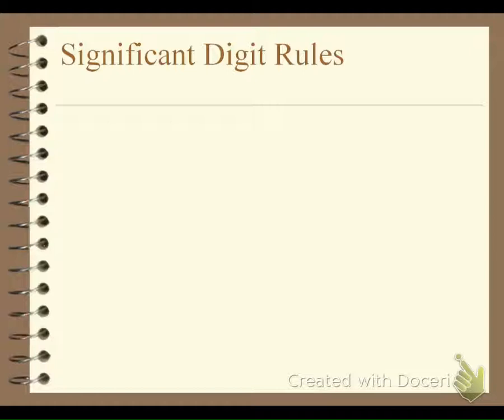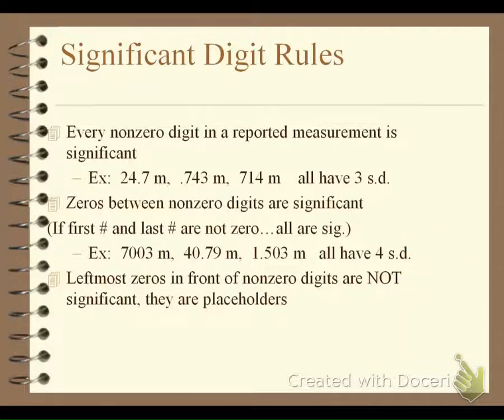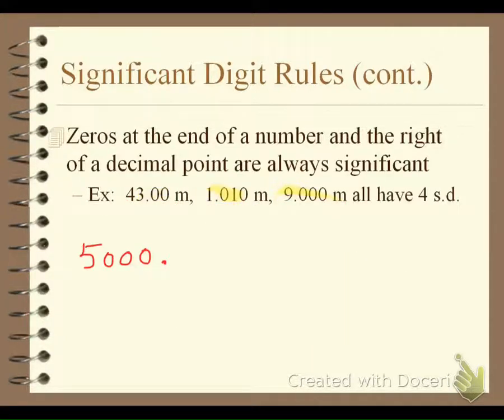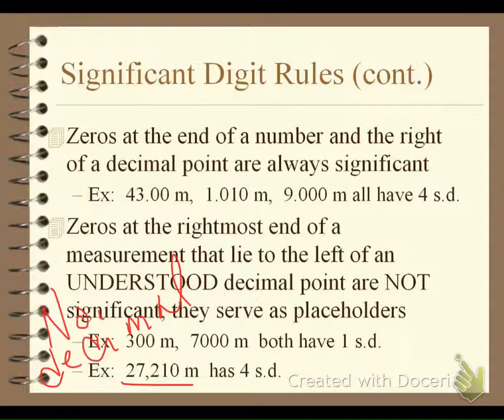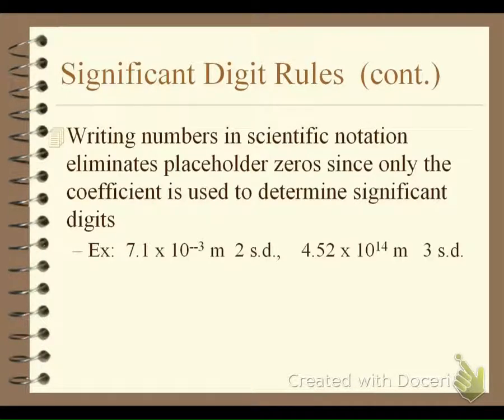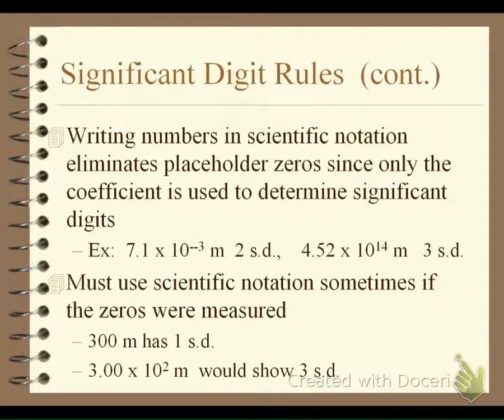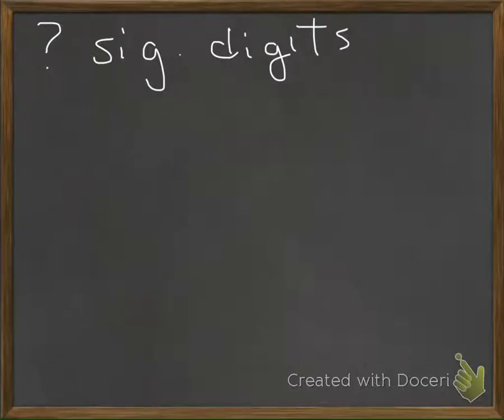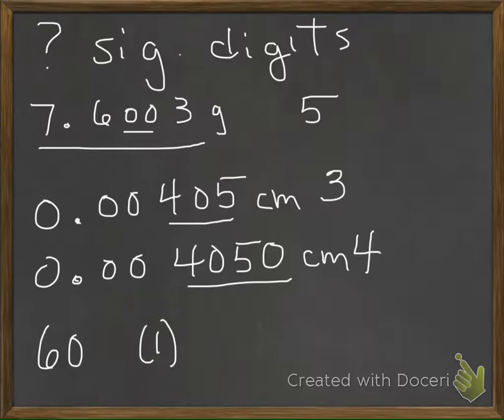Counting Significant Digits